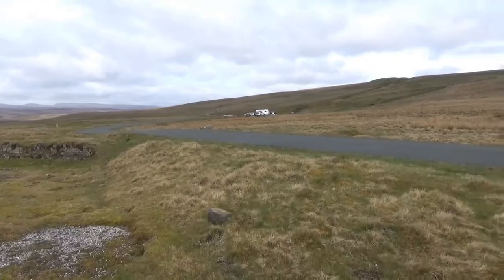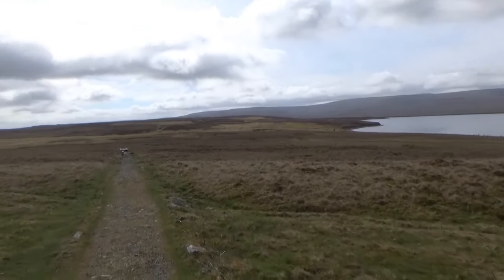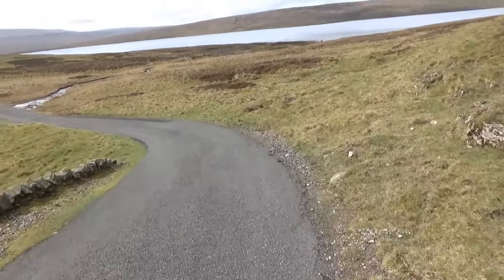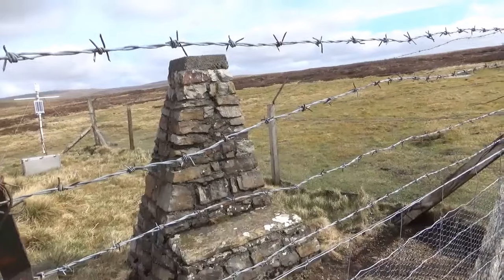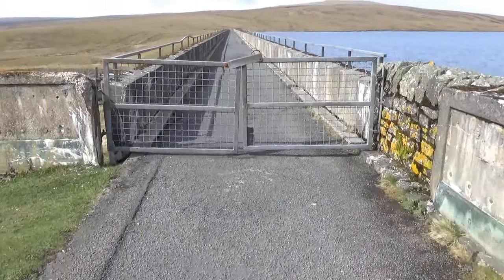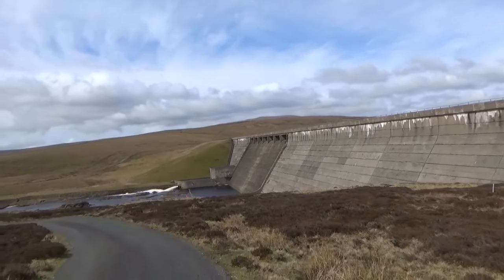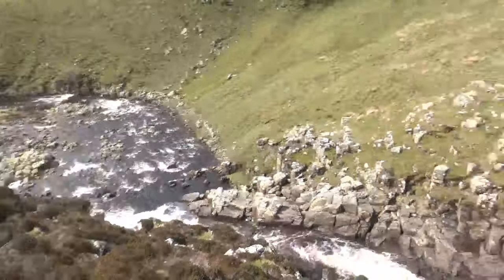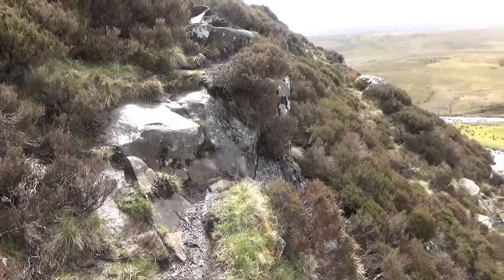Cow Green Reservoir and Cauldron Snout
Spectacular Falls at Cow Green Reservoir... 4 mile there and back, on a beautiful day in Teesdale.